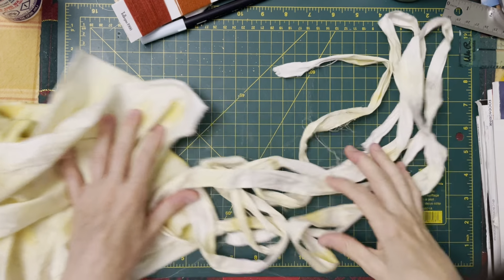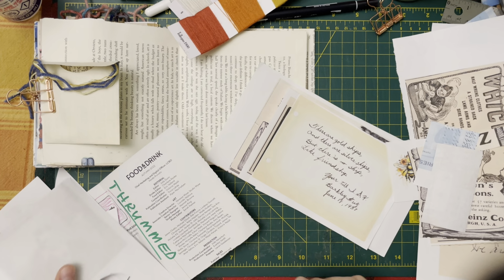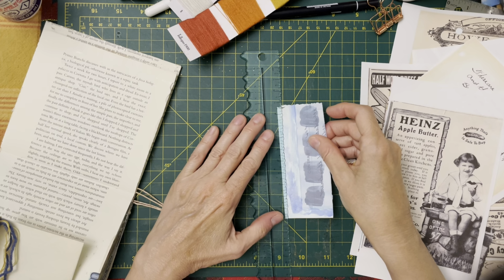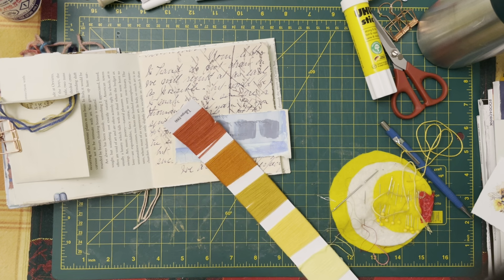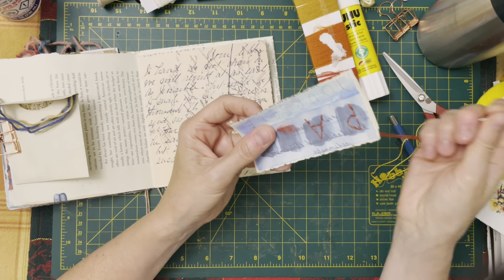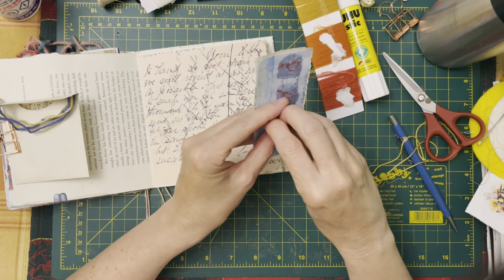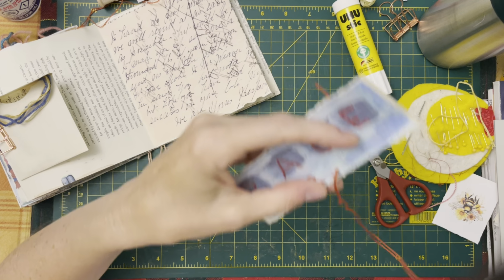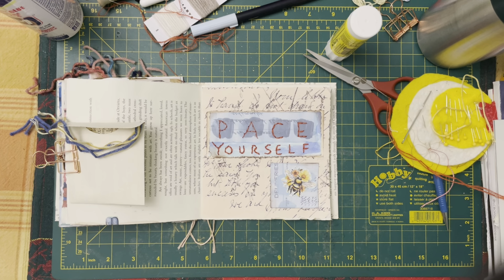S2e153 junkjournaljuly - day 20 - letter to yourself